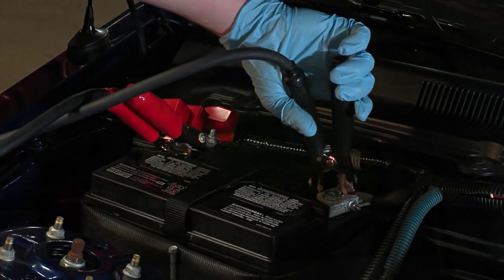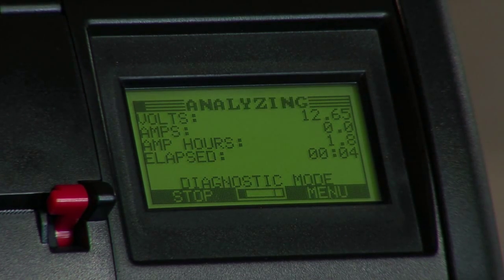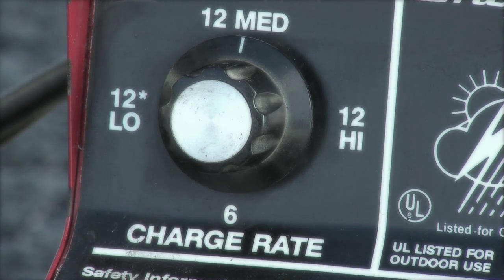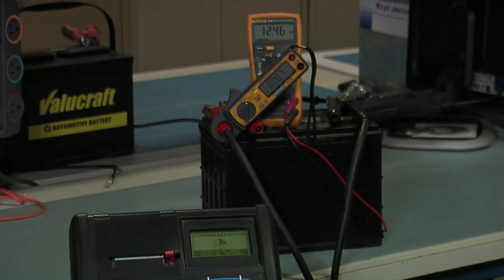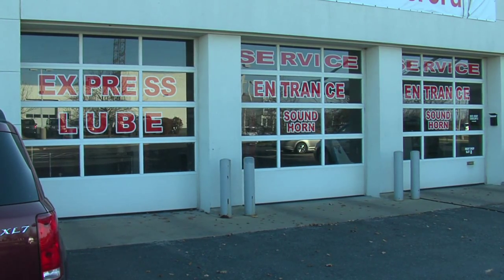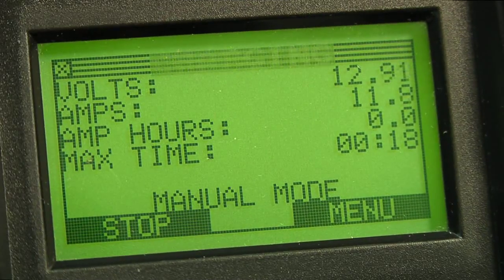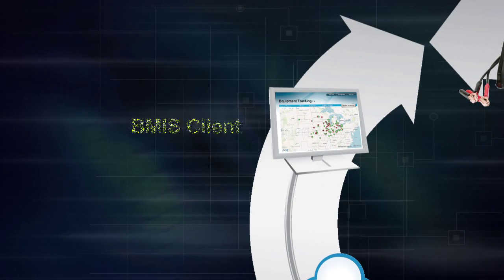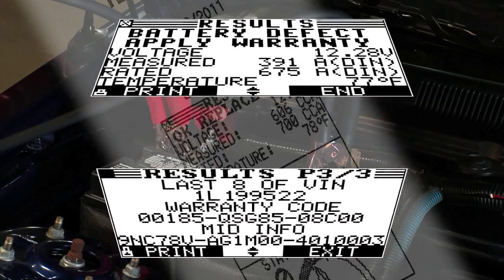Midtronics: Diagnostic Charging 101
Identify Bad Batteries Fast.  Recharge Good Ones Faster.
Midtronics diagnostic chargers use an interactive process that combines multiple diagnostic and recovery charging stages to provide maximum battery service efficiency.
Our unique technology allows quick battery replacement, while ensuring that good batteries are ready to return to the customer as quickly as possible.